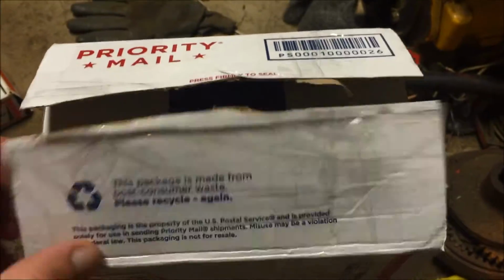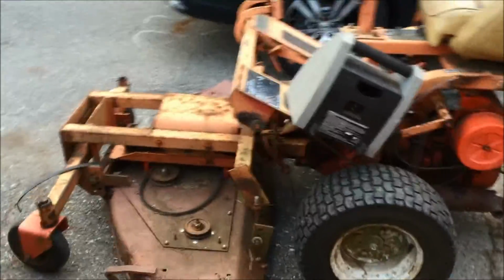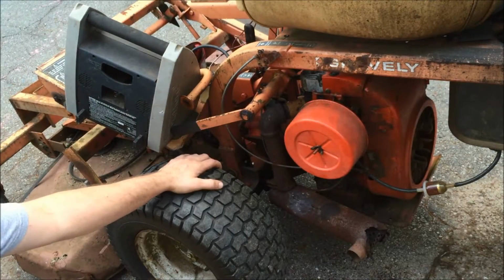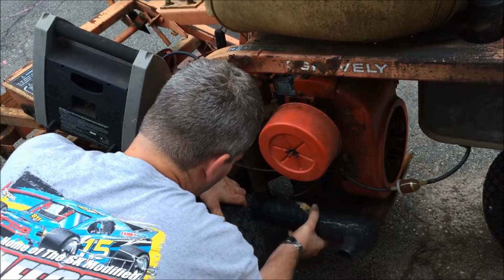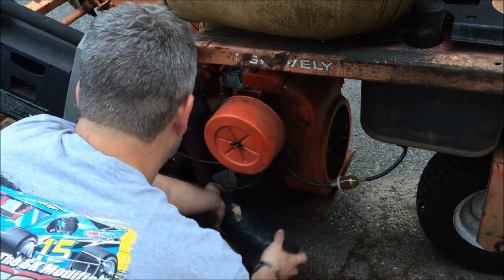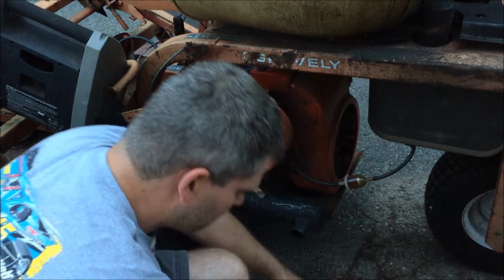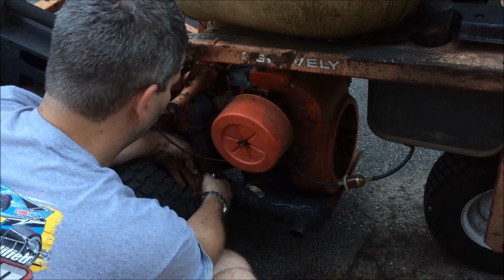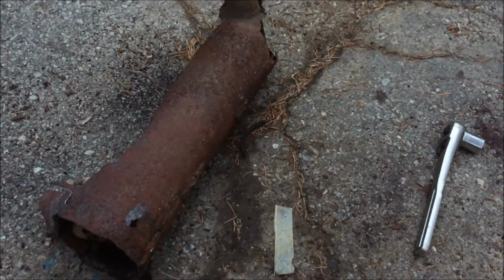Gravely Pro Master 50 Repairs Part 1 NOS Kohler K341 16HP Muffler